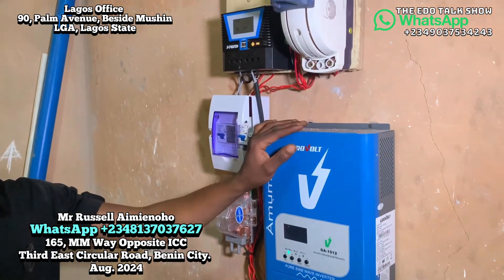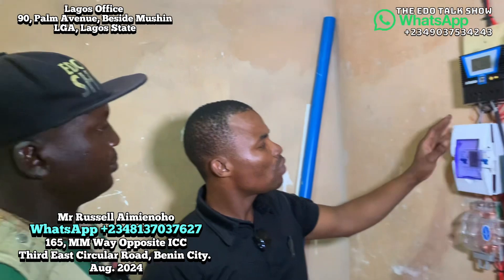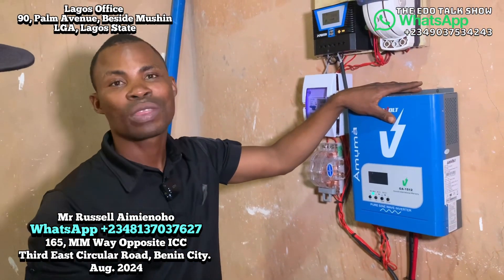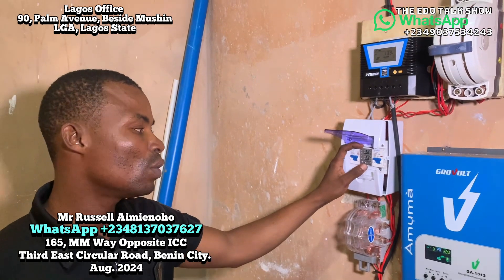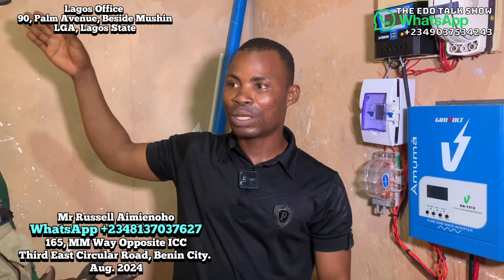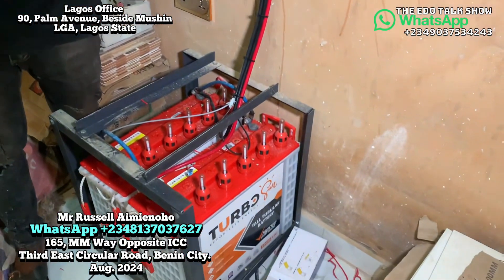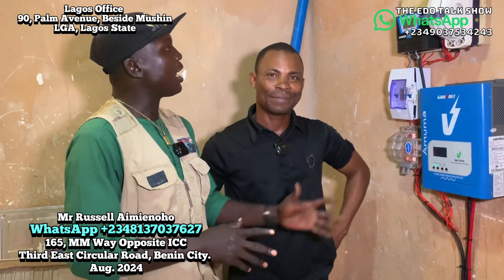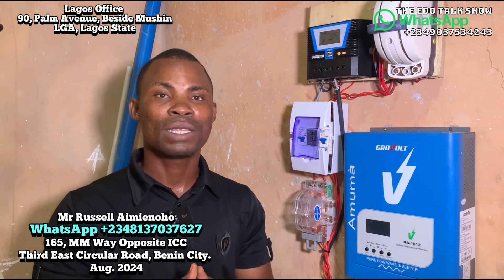This Little Solar Setup Is The Cheapest Electricity Generator You Need For Your House.